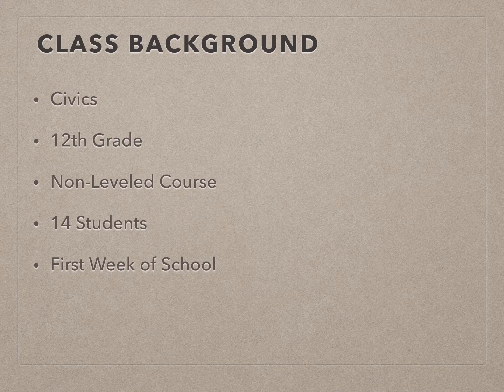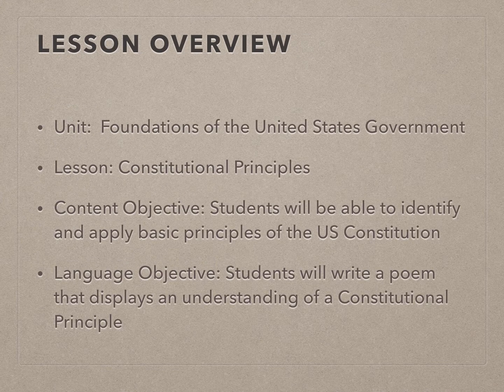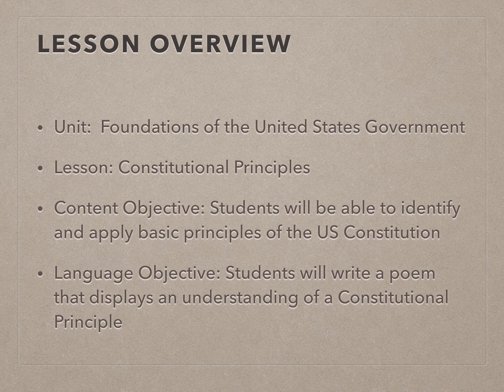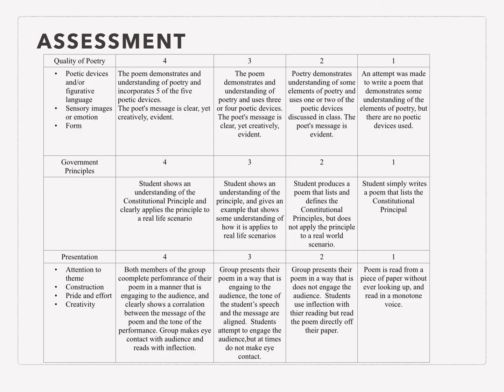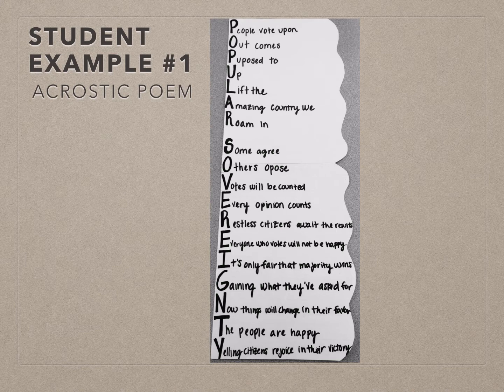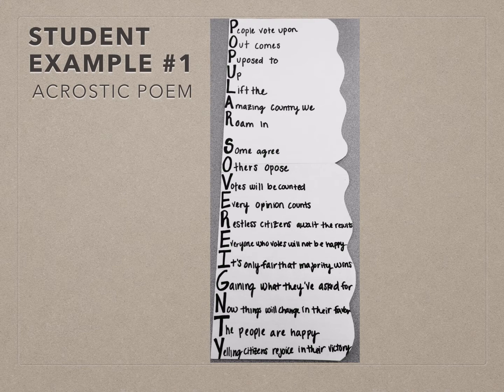ED617_A_10.2_bmm